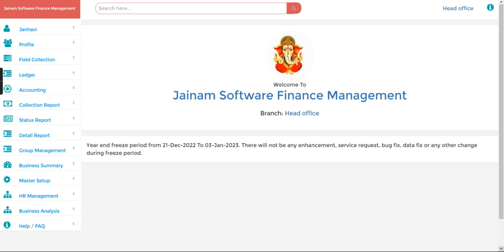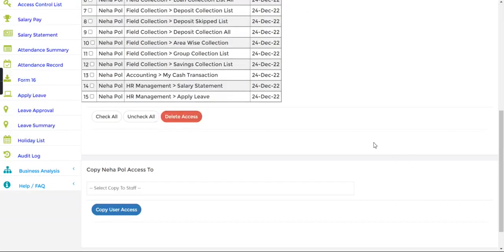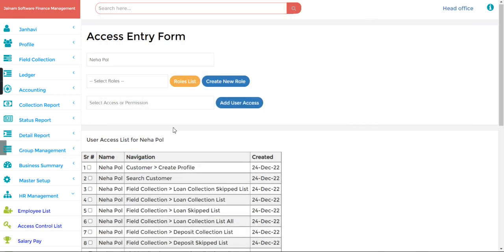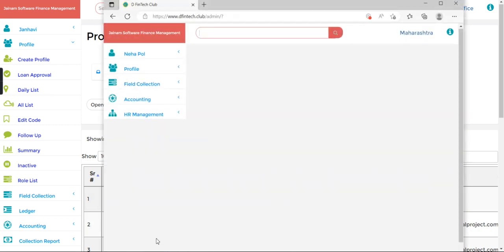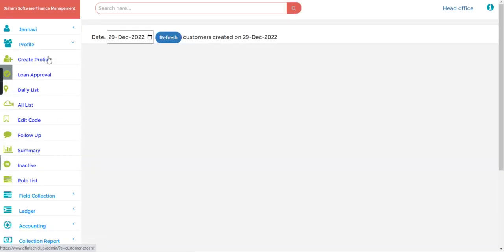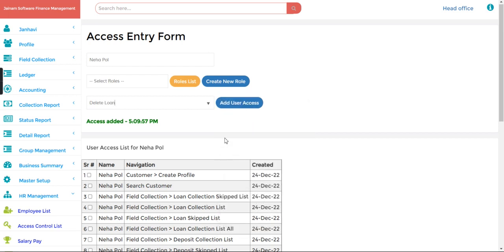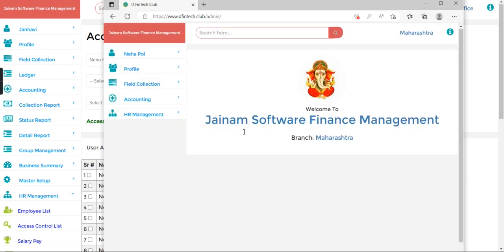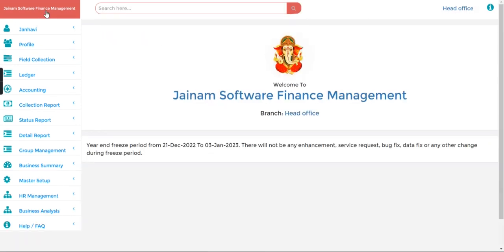How to Give Delete Access to Employees in Jainam Software | Loan Management System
Welcome to Jainam Software! In this video, learn step-by-step how to assign delete access to employees in the HR management module of our loan origination and management system. Manage employee permissions efficiently and securely to streamline your NBFC or financial institution’s workflow.

Jainam Software helps you automate loan and deposit processes globally with digital banking APIs.